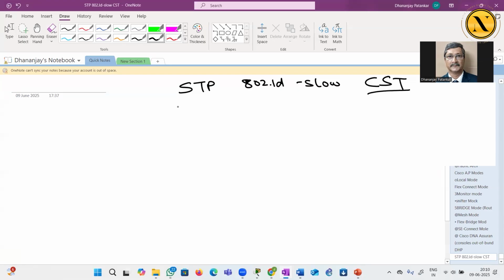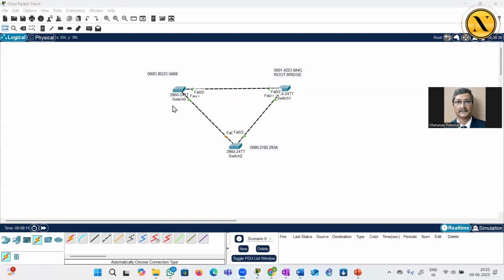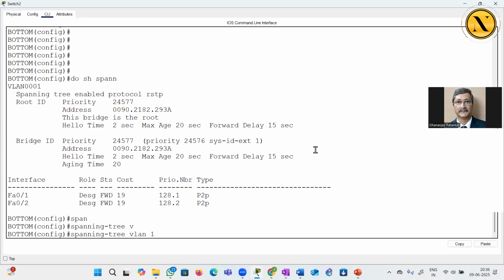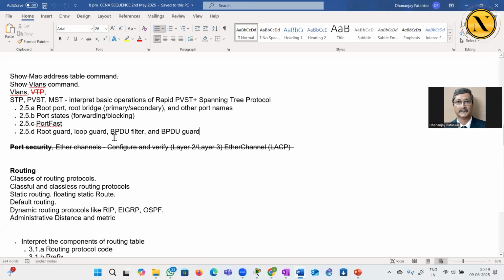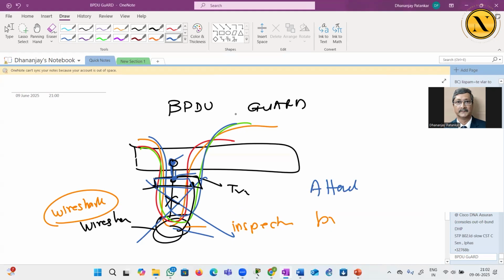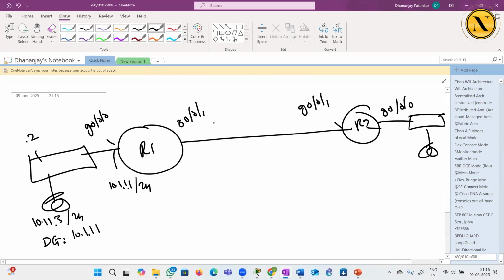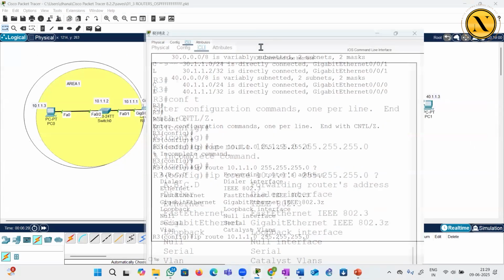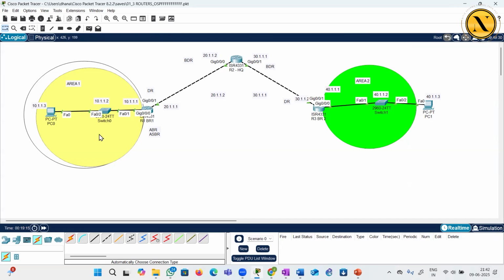STP Security | Static Routing Explained | Root Guard | BPDU Guard | PortFast | CCNA Course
What You’ll Learn from this video is:

👉STP Evolution: Overview of STP versions like CST, RSTP, and PVST.
👉Configuration Modes: Switching between PVST, Rapid-PVST, and MST.
👉Root Bridge Election: How STP selects the Root Bridge.
👉Port Roles: Understanding Root and Designated Ports.
👉PortFast: Reducing delay for end devices.
👉Root Guard: Preventing unauthorized Root Bridge changes.
👉BPDU Guard: Securing access ports from unauthorized switches.
👉Loop Guard: Preventing loops during link failures.
👉Static Routing: Basics of configuring static and default routes.

Time codes:

00:01 – STP Evolution
02:40 – Configuration Modes
04:30 – Root Bridge Election
14:10 – Port Roles
33:10 – PortFast
40:03 – Root Guard
50:30 – BPDU Guard
58:07 – Loop Guard
01:05:13 – Static Routing Basics